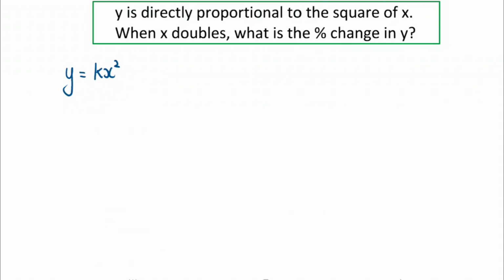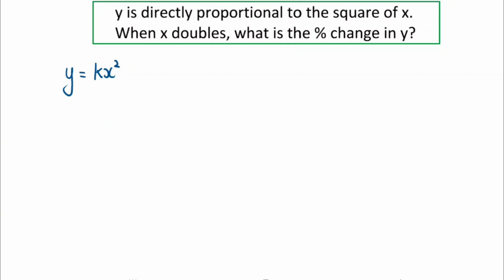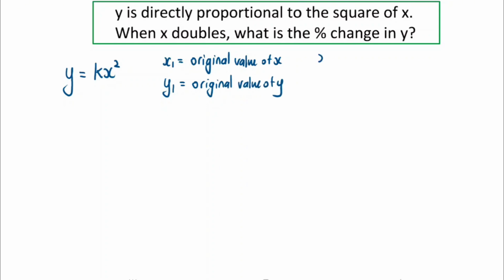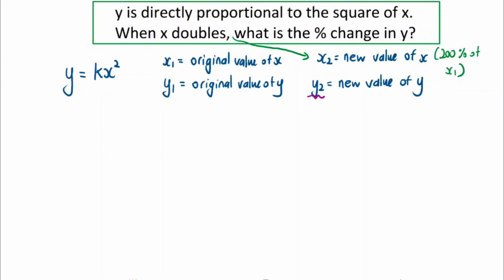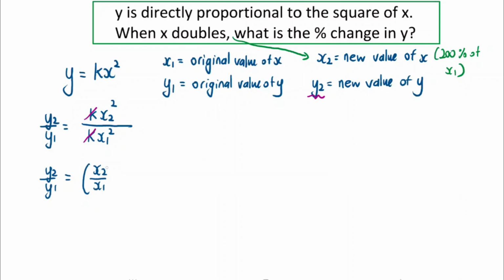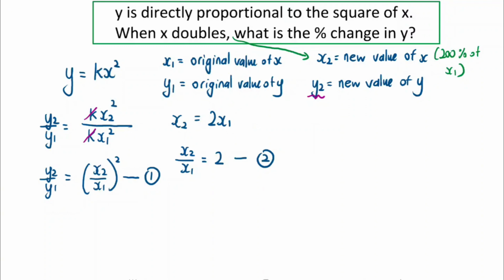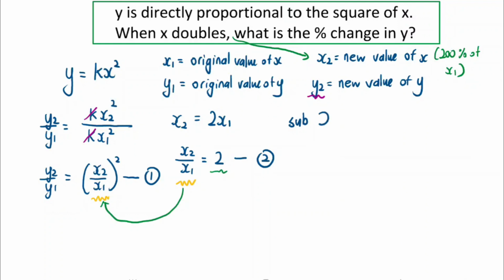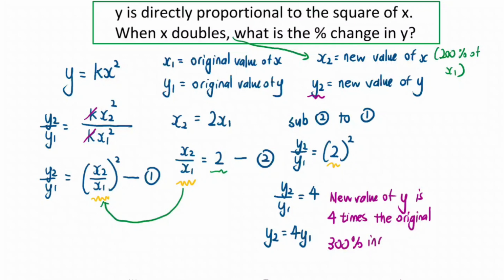Y = kX2. When X doubles, what is the change in Y? (Direct Proportion)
When Y is directly proportional to the square of X, if X doubles, what is the change in Y?